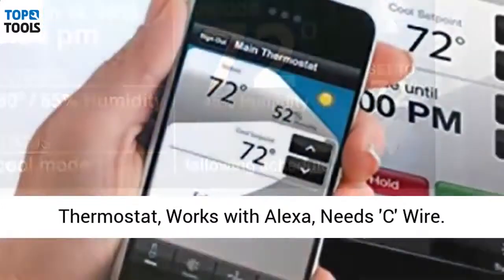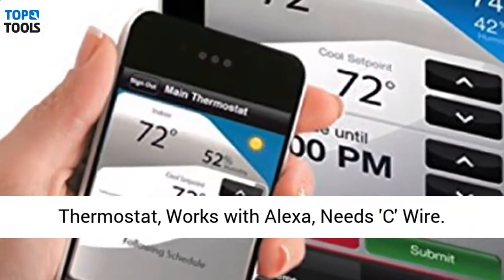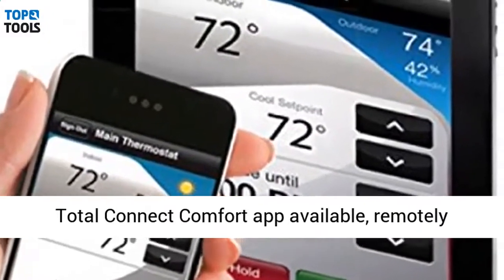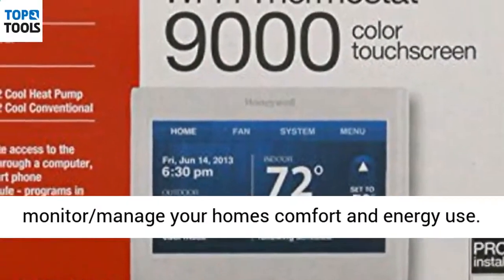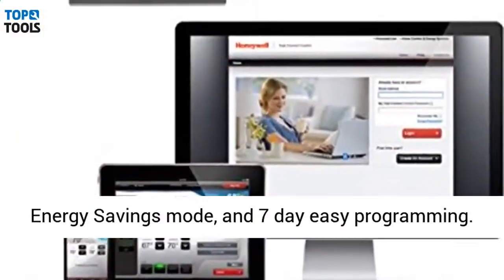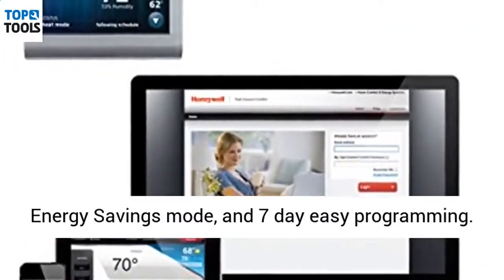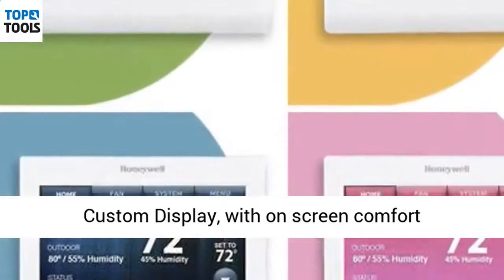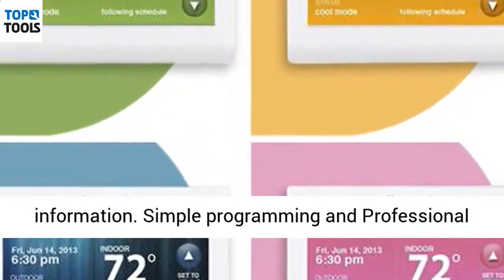Honeywell TH9320WF5003 WiFi 9000 Color Touchscreen Thermostat with Pros & Cons